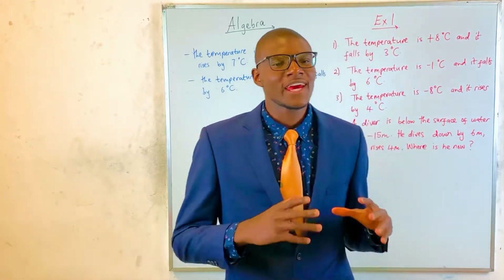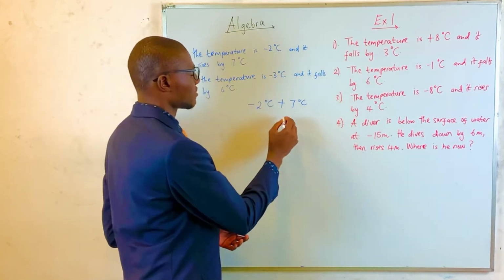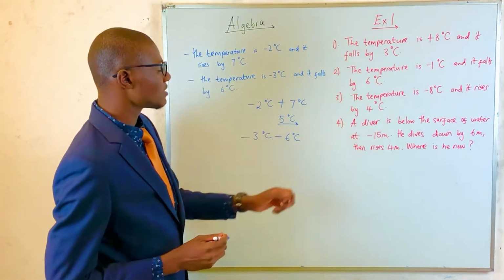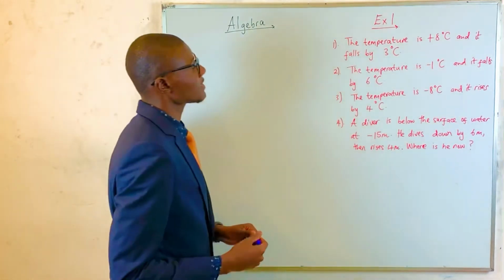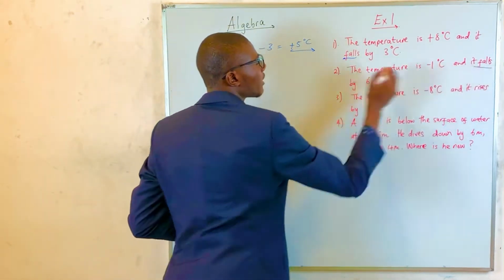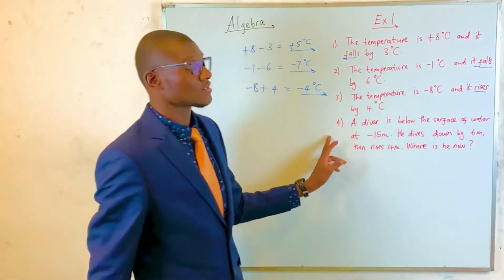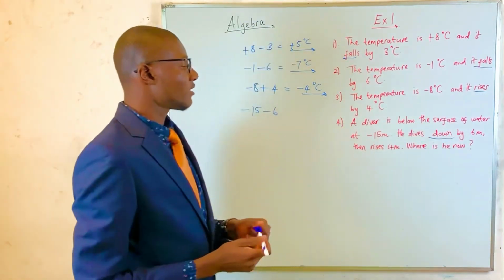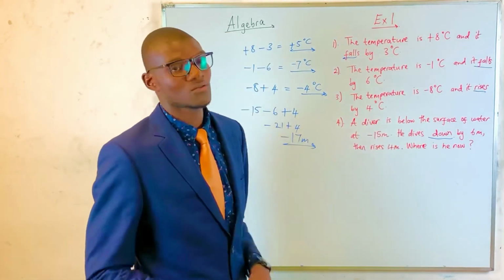Algebra 1: Introduction to negative numbers for beginners.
Hi guys,

In this video I basically show you how we work around with negative numbers and this video is for beginners and all those that struggle with handling negative numbers.

Song name: Style Stealer (Instrumental) - Gunna